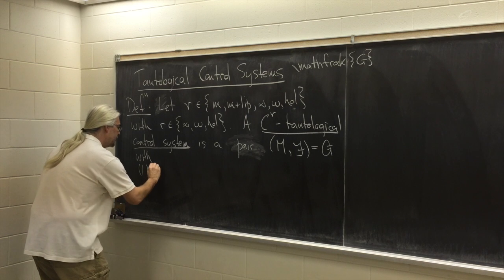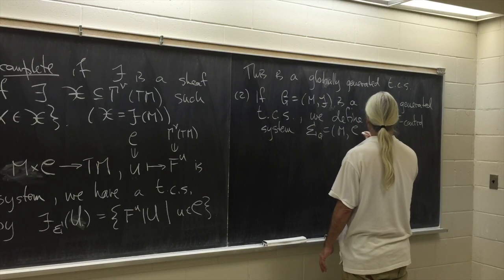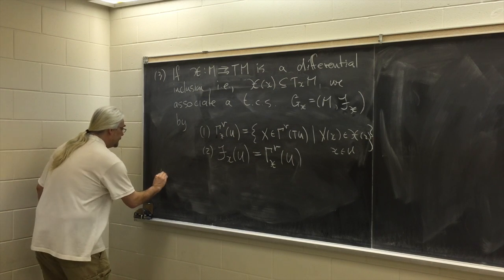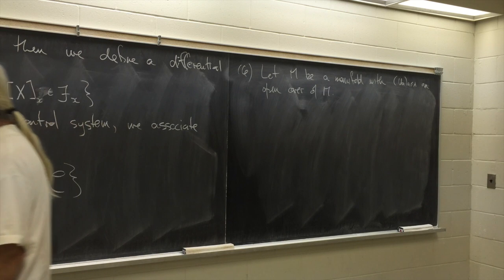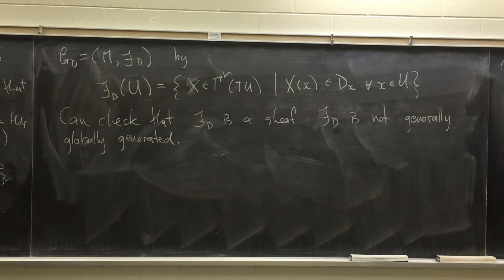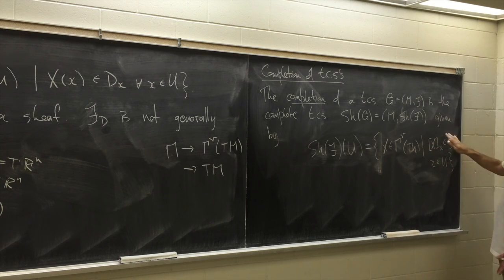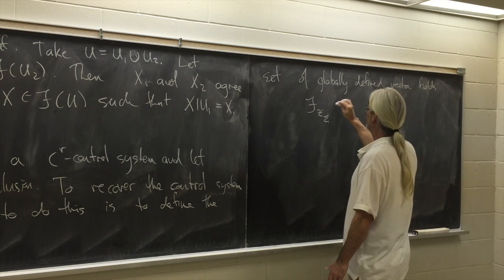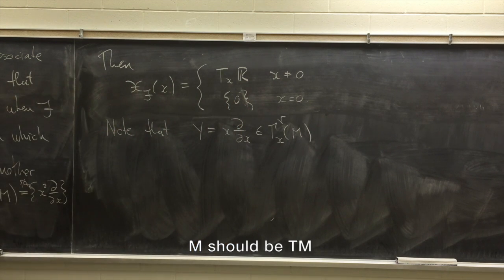Tautological Control Systems. Lecture 10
I have recently published a book Tautological Control Systems with Springer-Verlag on a framework for understanding structural problems in geometric control theory. In an attempt to make this theory accessible, here I will publish videotaped lectures I am giving on the subject.